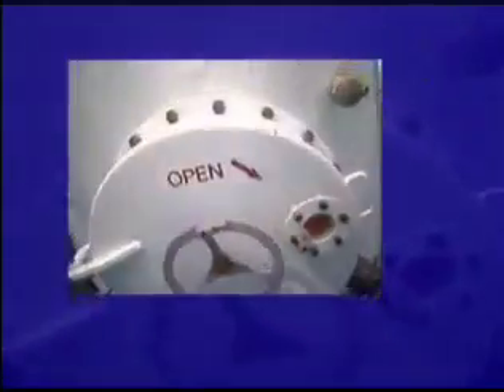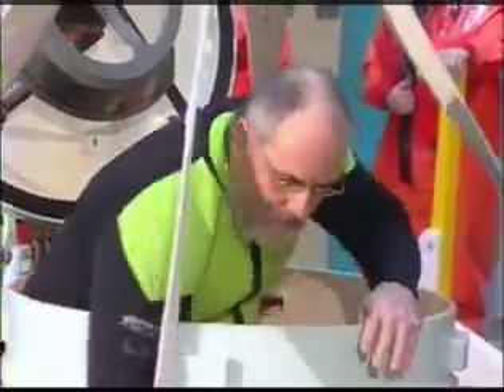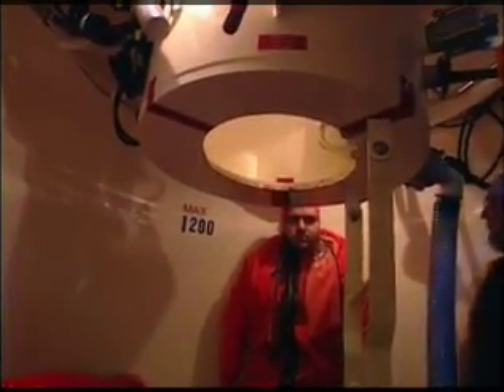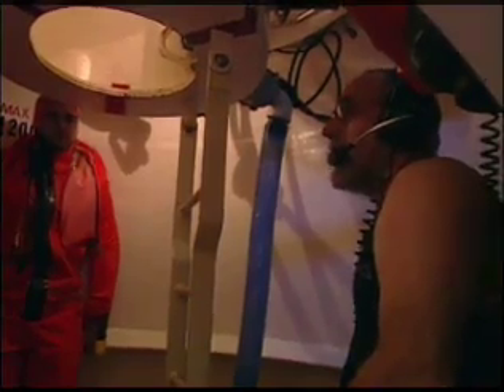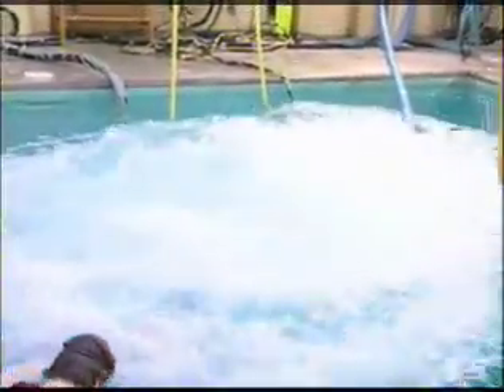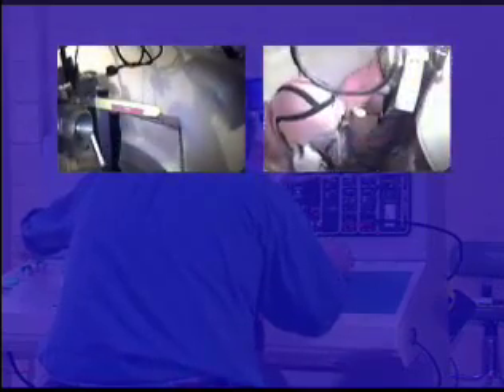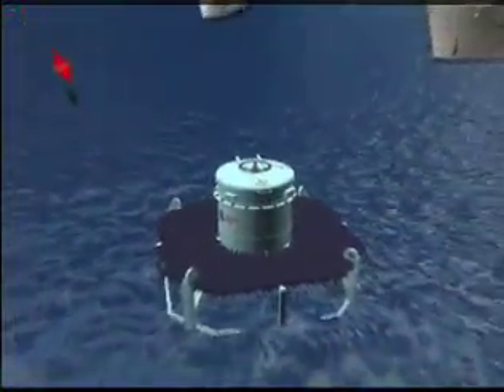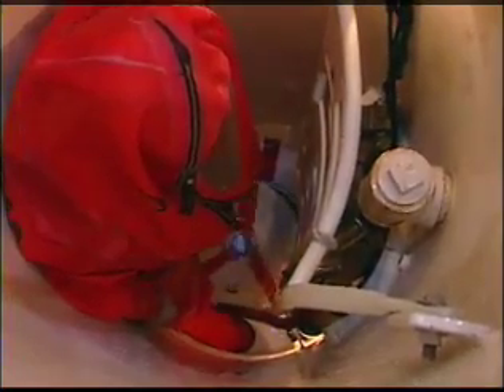The Submarine Escape Trainer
Innovation maritime in collaboration with the Institut maritime du Québec (IMQ) and the Canadian Forces Naval Operations School, developed a unique emergency escape simulator, named the Submarine Escape Trainer (SET). It provides a realistic, credible and safe platform for this type of practical training.

The SET is a diving bell equipped with a replica of a submarine escape tower. This bell is moved vertically in a water column with the help of a mechanical system.